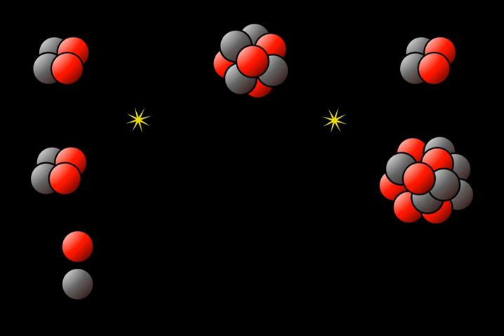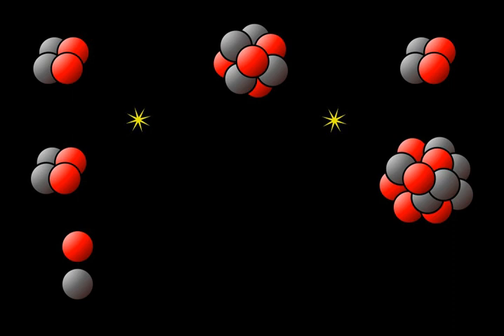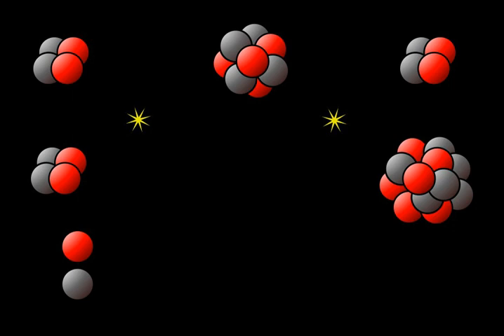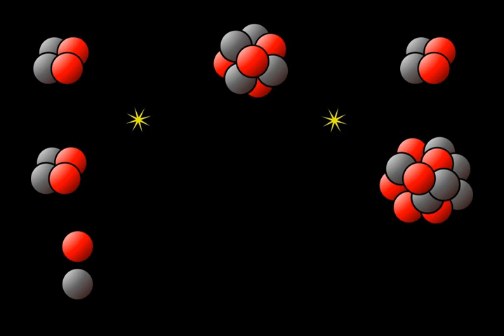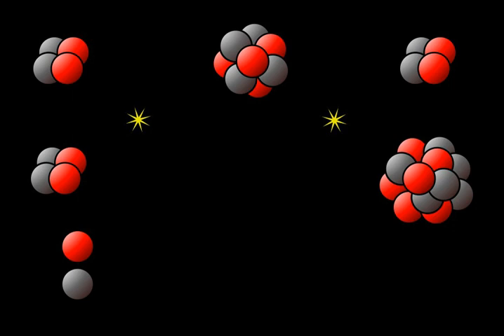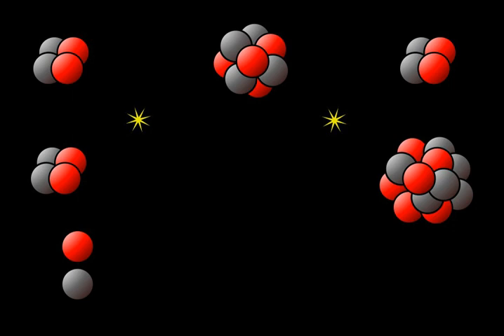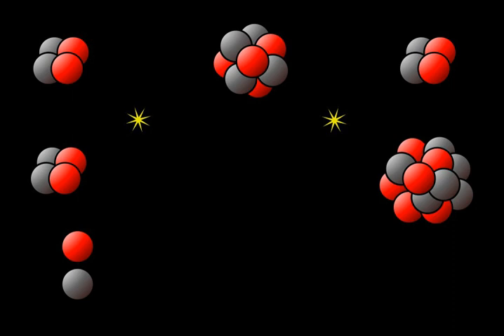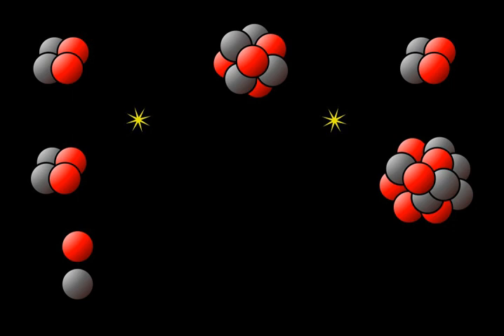Triple-alpha process | Wikipedia audio article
00:00:12 1 Triple-alpha process in stars
00:02:19 2 Primordial carbon
00:02:49 3 Resonances
00:04:11 4 Nucleosynthesis of heavy elements
00:04:55 5 Reaction rate and stellar evolution
00:07:36 6 Discovery
00:10:45 7 Improbability and fine-tuning

- Socrates

SUMMARY
The triple-alpha process is a set of nuclear fusion reactions by which three helium-4 nuclei (alpha particles) are transformed into carbon.